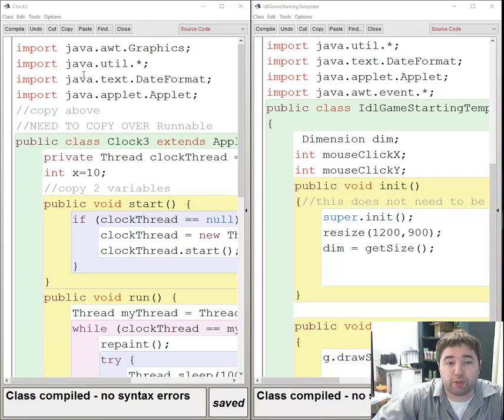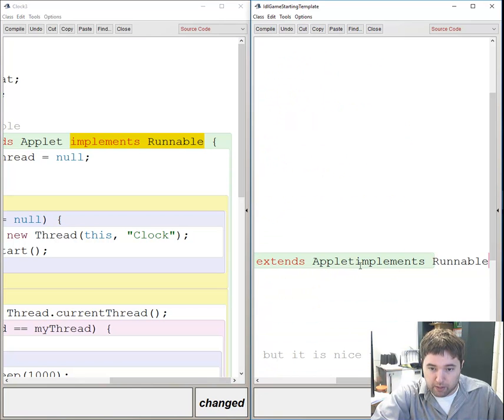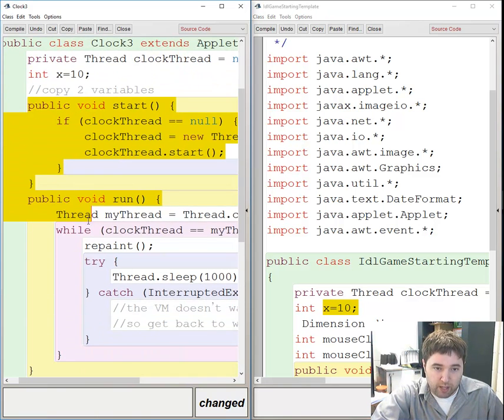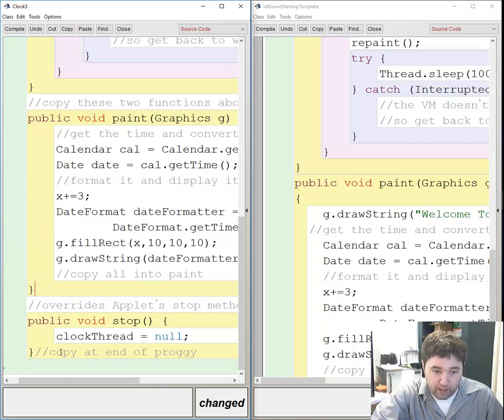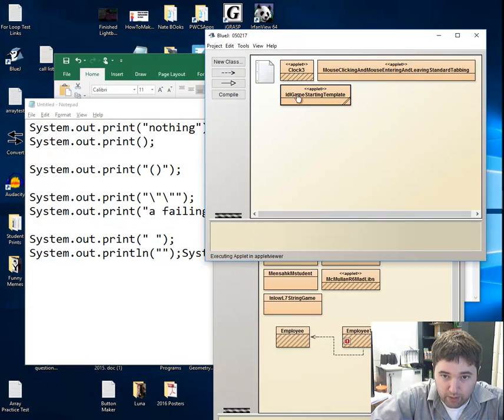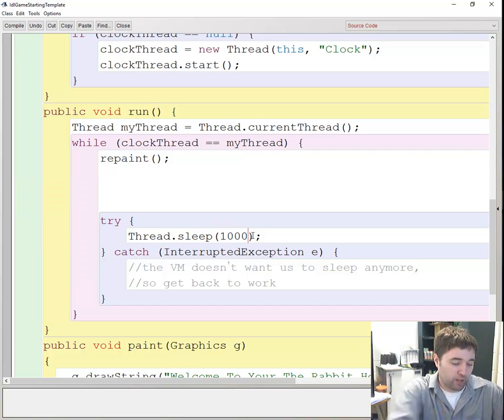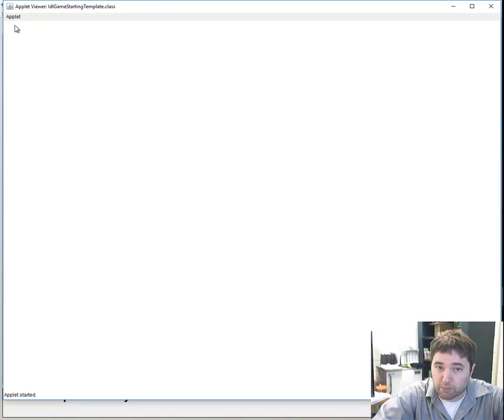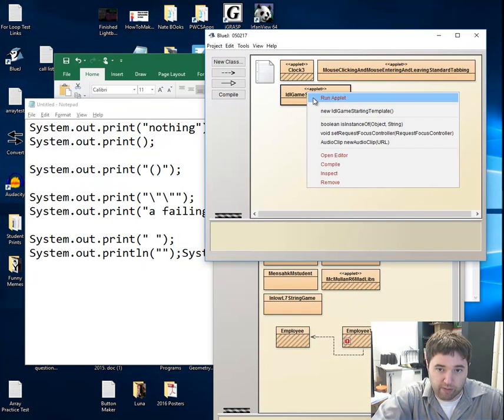Runnable How Tos